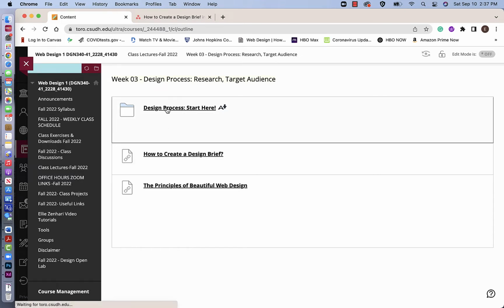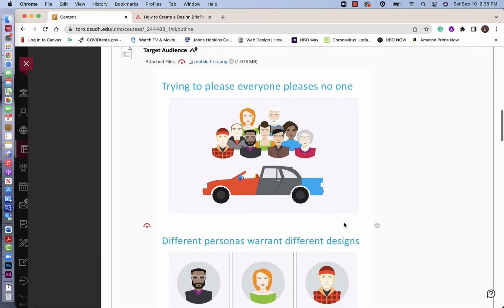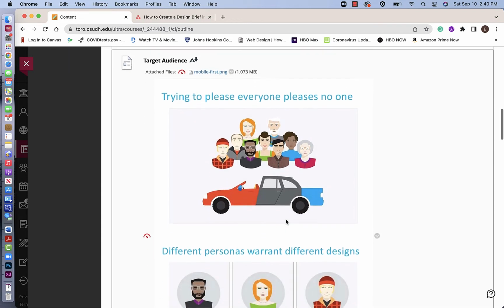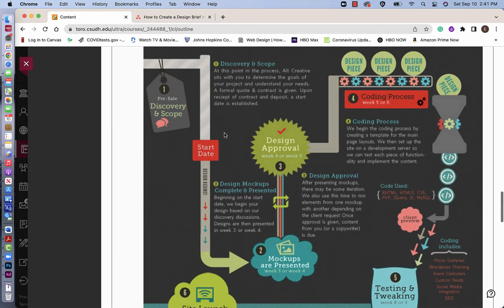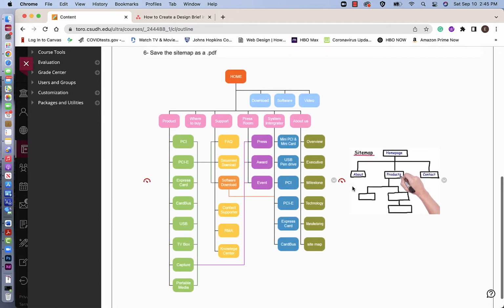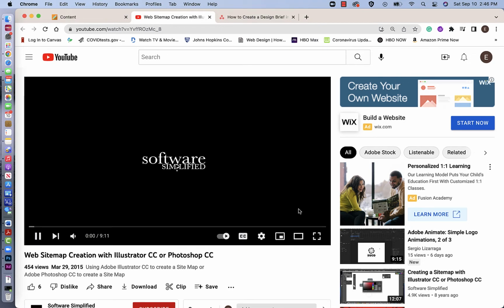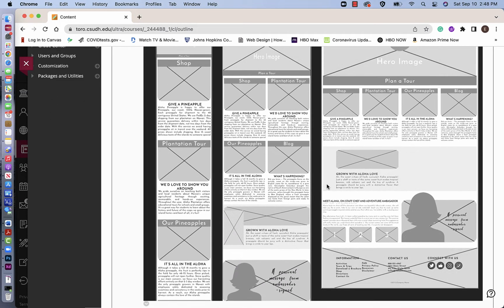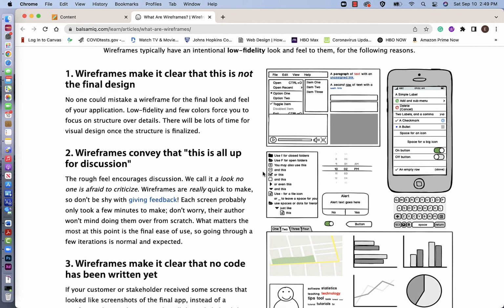Web Design101: Part 01 Research